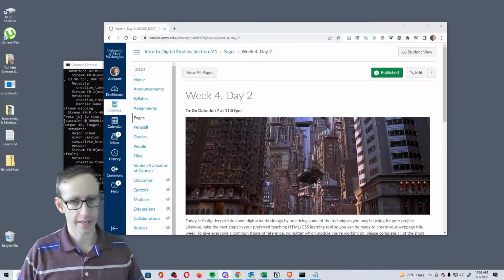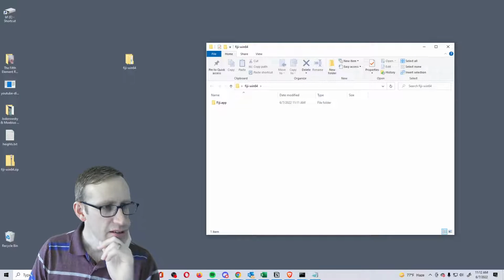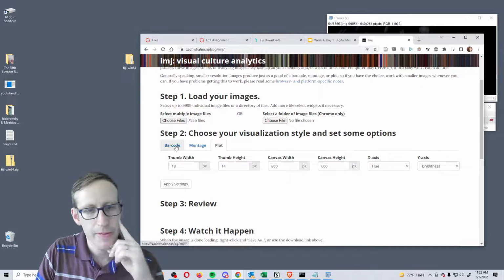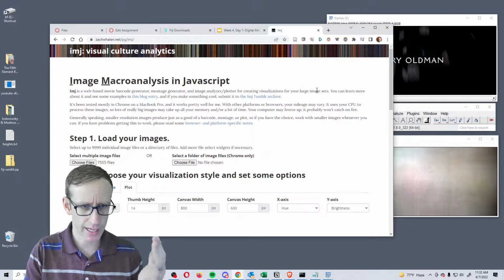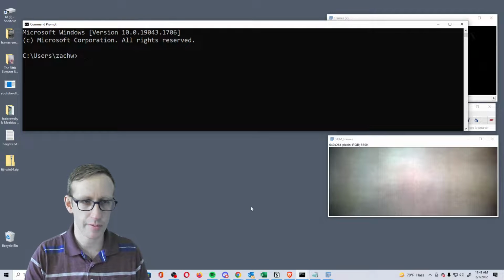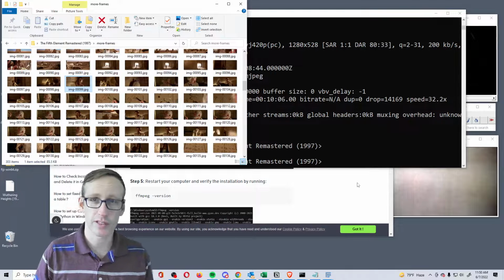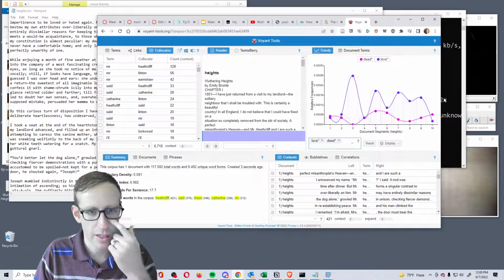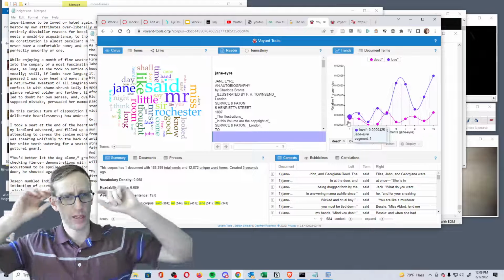DGST 101 Summer 2022